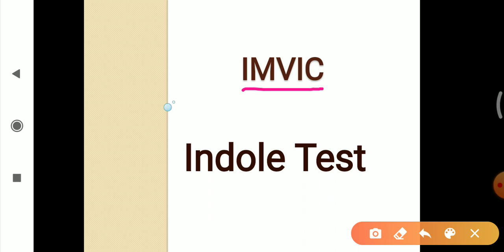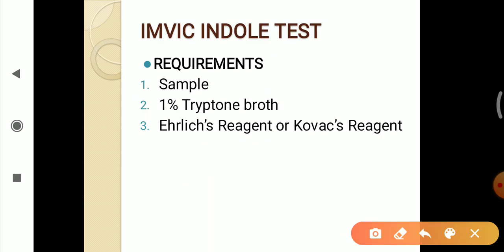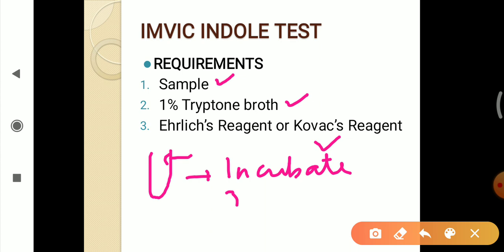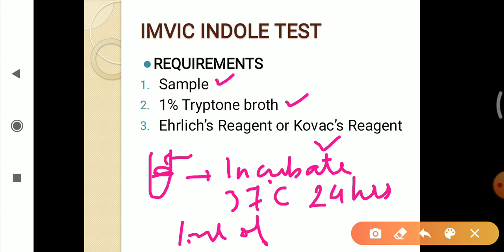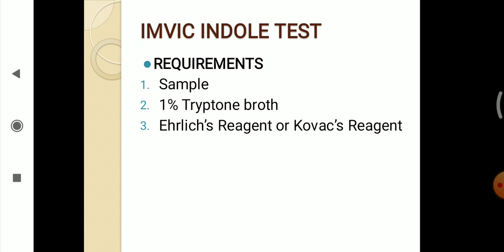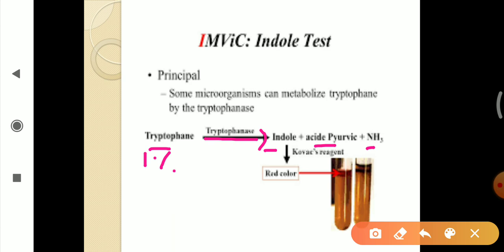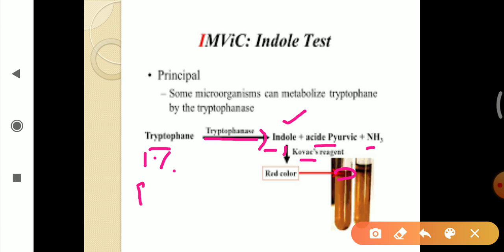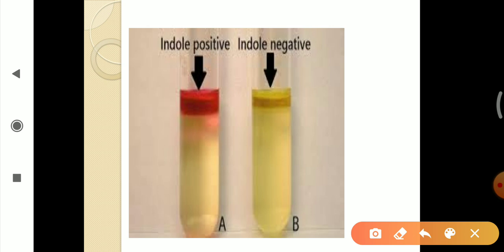Indole test (IMVIC Test) (Environment Microbiology)